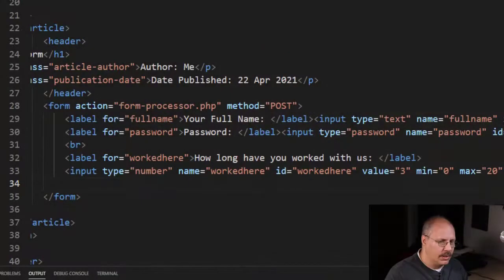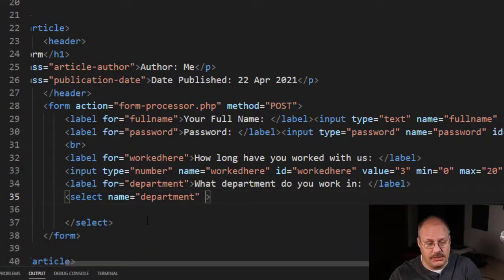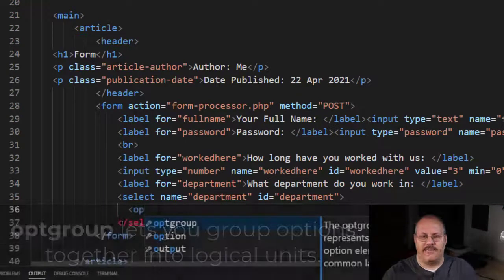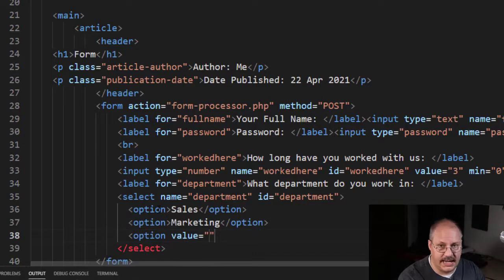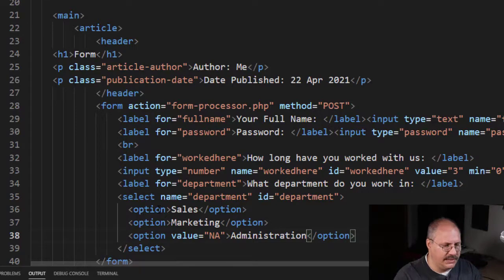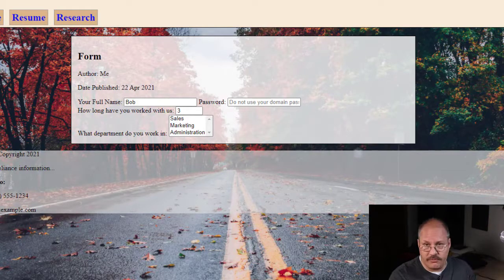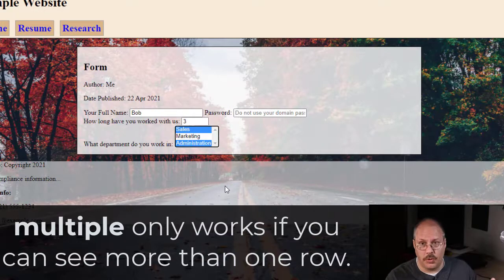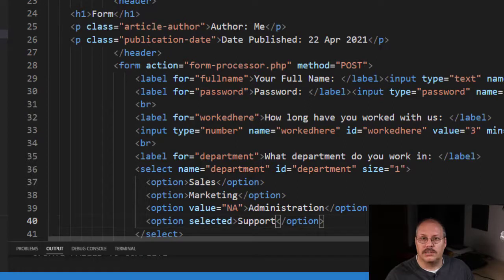HTML5: Select Tags within a Web Form - Part 34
In this video we look at how to add drop down menu and select boxes to a web form. This is great if you have either lots of options to pick from (but not so good if there are only 2 or 3), and/or you are allowing your user to select multiple items from the selection options.

We look at how to add options, assign values to those options, and set a default value.

Table of Contents:

00:00 - Introduction
01:03 - The Select Tag
02:30 - The Options Tag
05:09 - How many rows to show in a select?
06:43 - Default value for Select tag